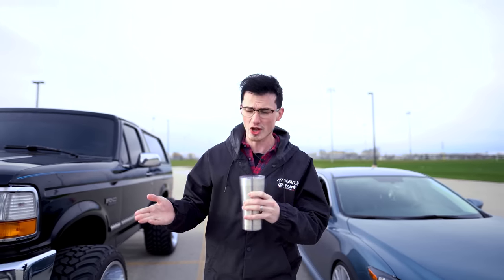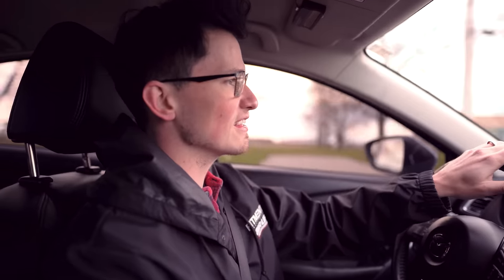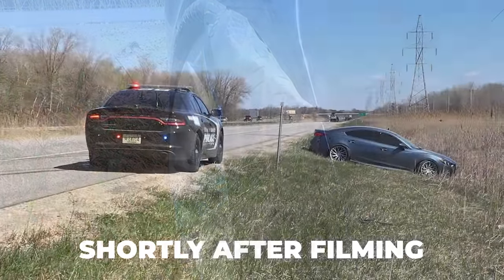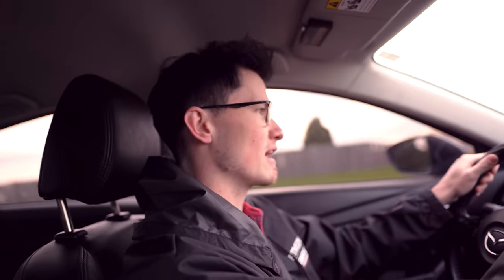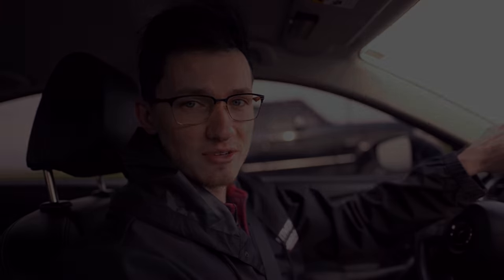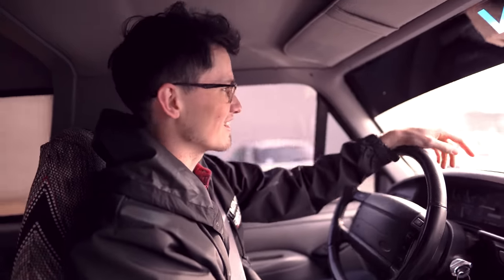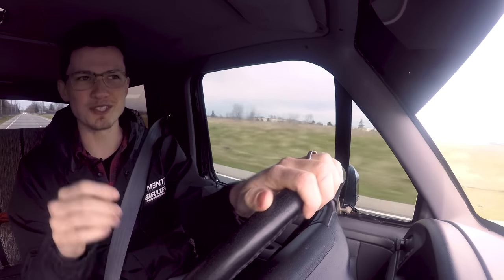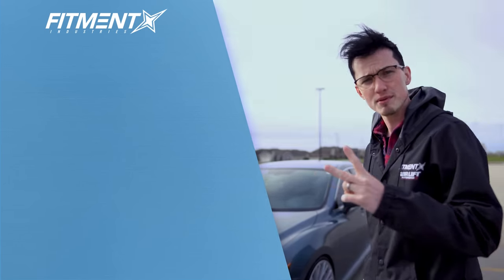Lifted Truck VS Slammed Car: What Would You Rather Drive? | Opposite Lanes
In the meantime, please feel free to check out our badass fitment gallery to help plan out your next build!

The Ford Bronco has features that are far older than the Mazda speed 6, and it's even a couple inches higher ;) On this episode of opposite lanes Alex takes the stand and drives the cali - lean Ford Bronco and the slammed static Mazda 6, What wins? You’ll find out!